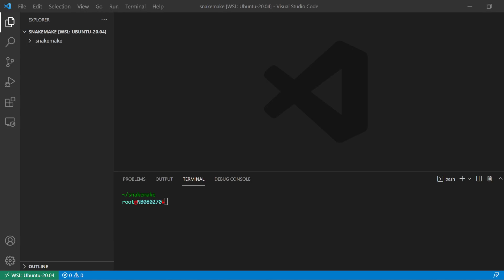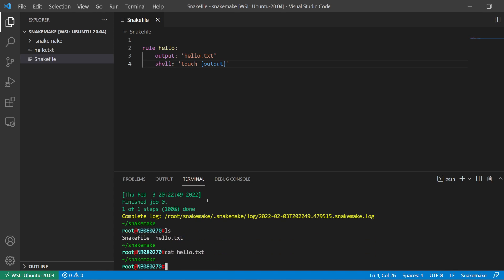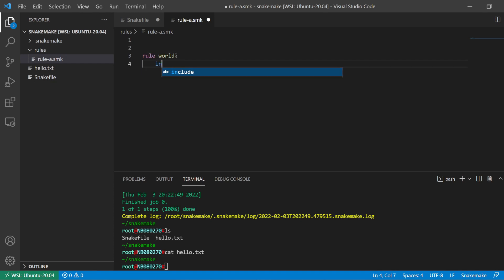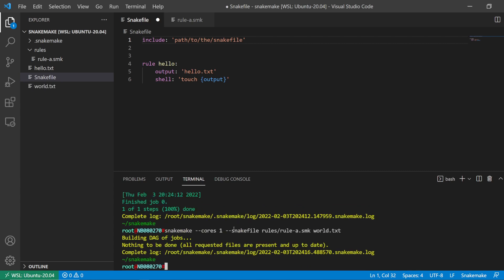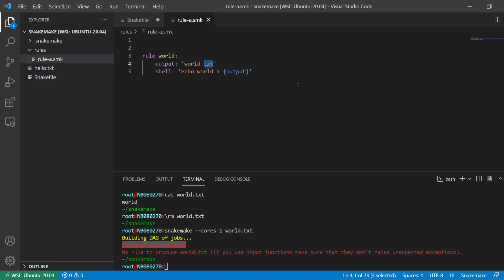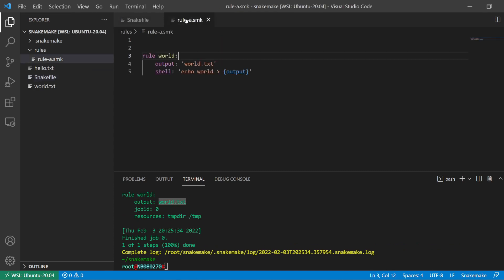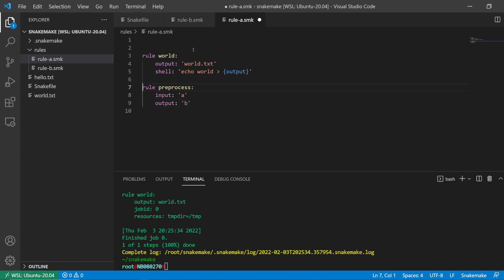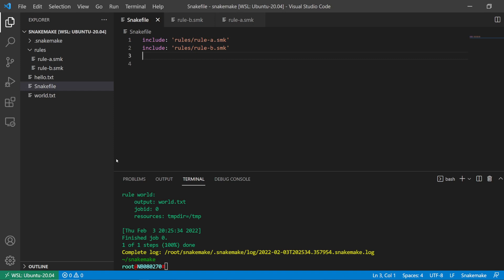Snakemake #4 Including external snakefiles, modularization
Quick demonstration on how to include multiple snakefiles into a single snakefile.

This video is intended for those who are already familiar with Python and Bash.

Versions:
Python - 3.9.6
Snakemake - 6.15.1